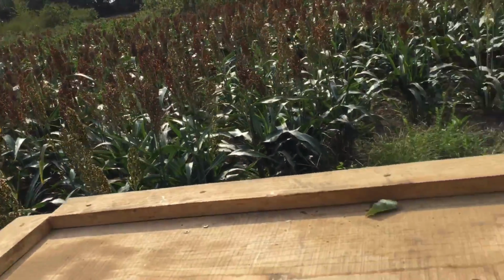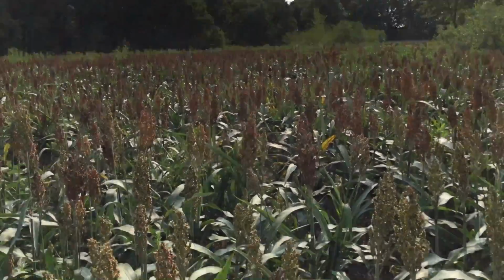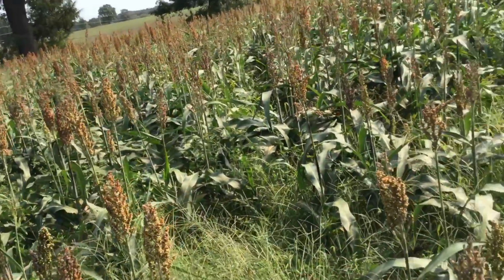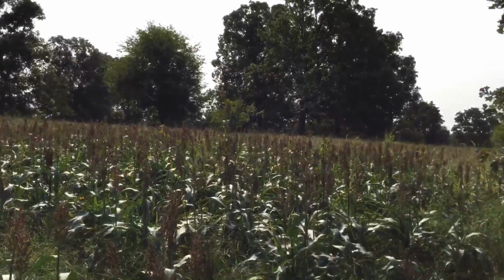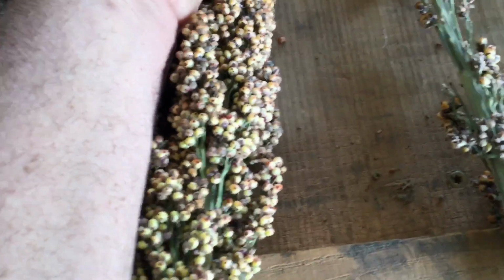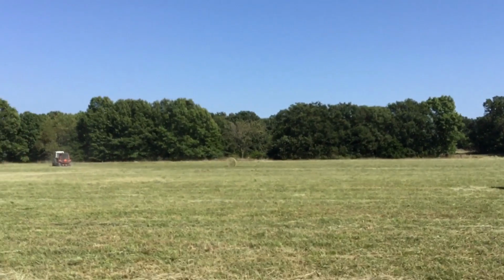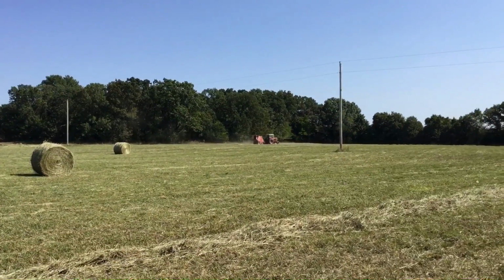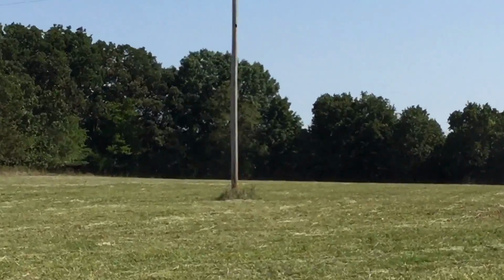Milo update and baling with the Gehl 1475]